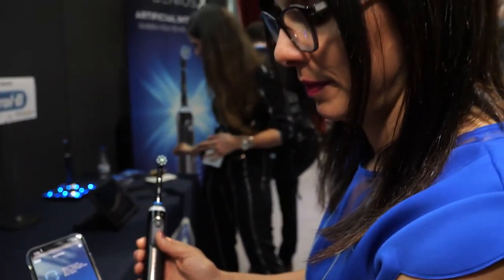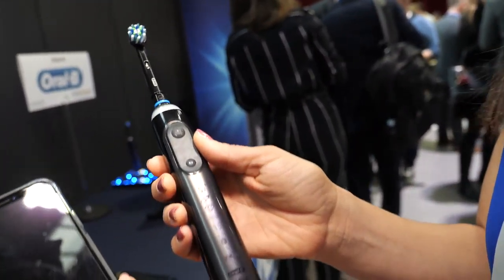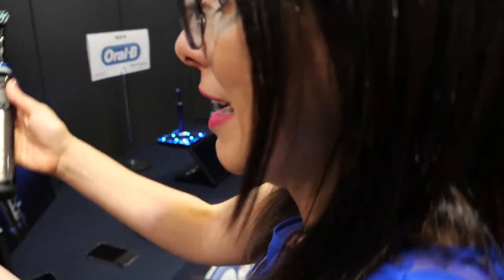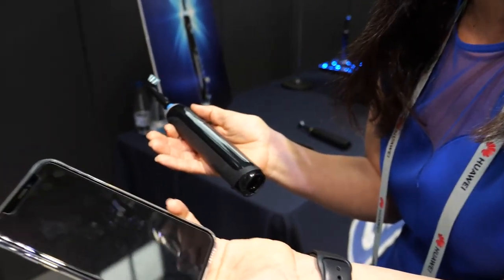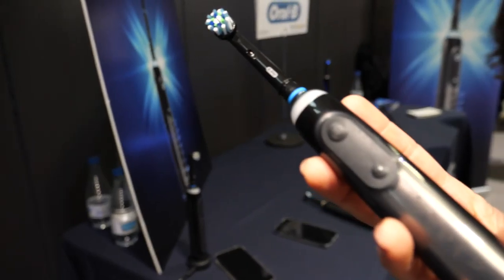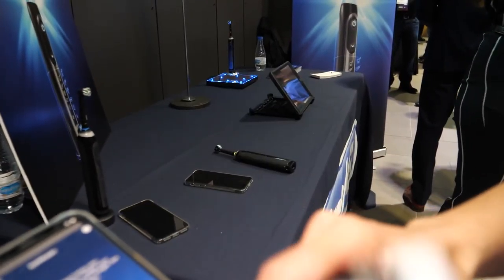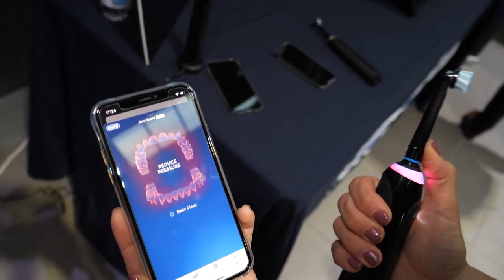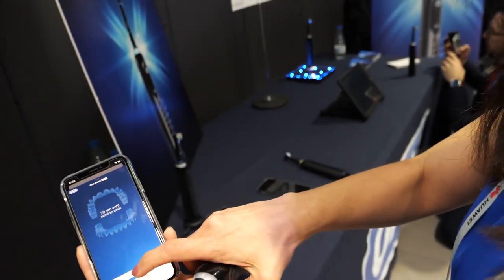Oral B Genius Toothbrush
The new Oral B Genius is a new toothbrush with built in AI functionality. The AI tracks how to the persons uses their toothbrush so as to best suit it for them. With the App it can track your brushing behaviour so as to improve it and give feedback on brushing.

Filmed in 4K60 at MWC 2019 with Panasonic G9 with 12-60mm Leica ($900